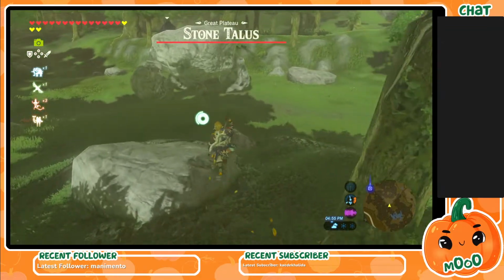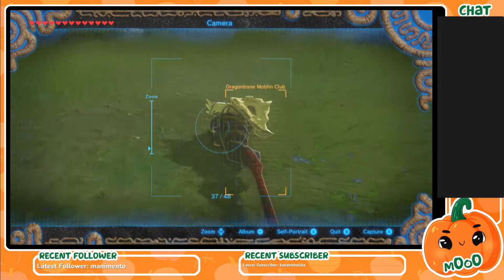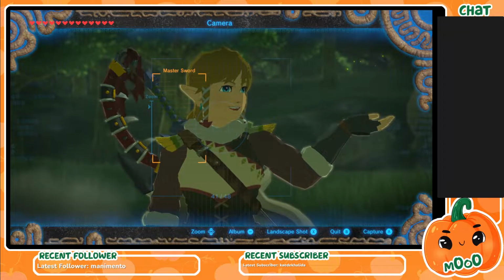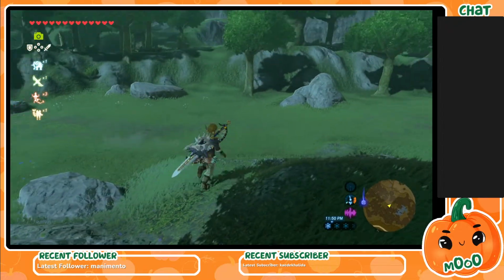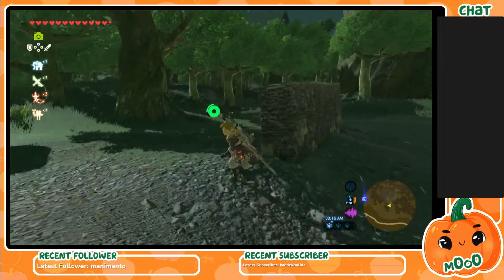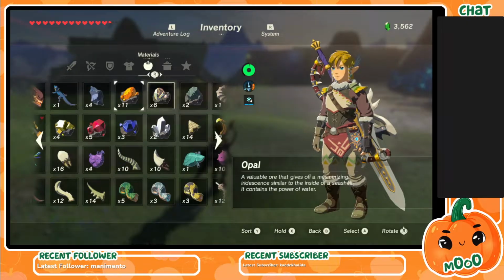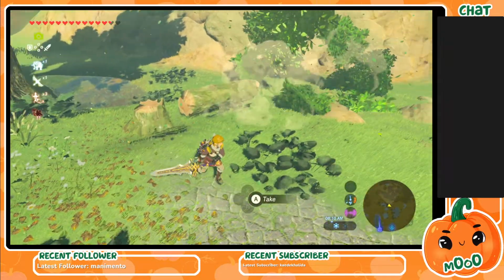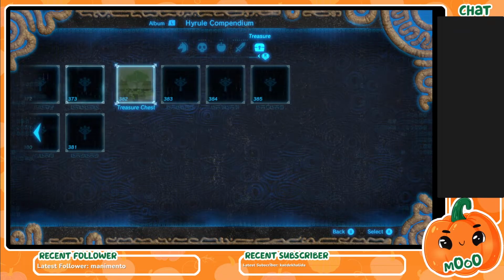Link's ham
The best ham in the world. Best master sword in town. She also streams on twitch cam_mooo